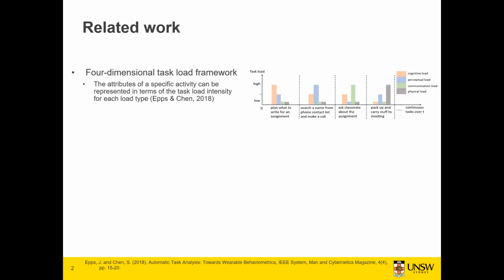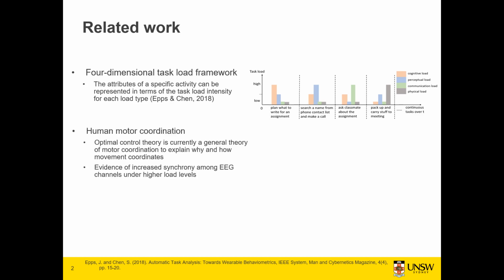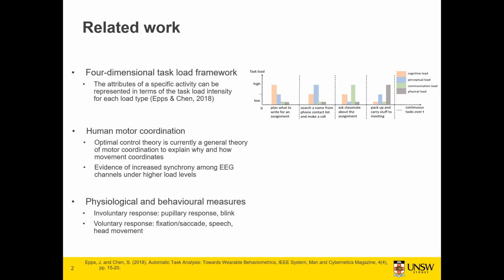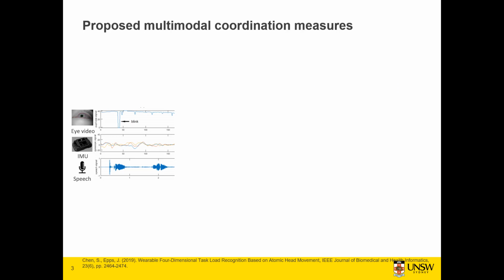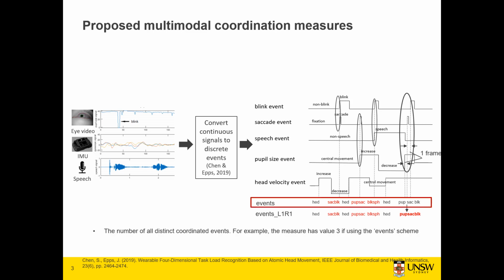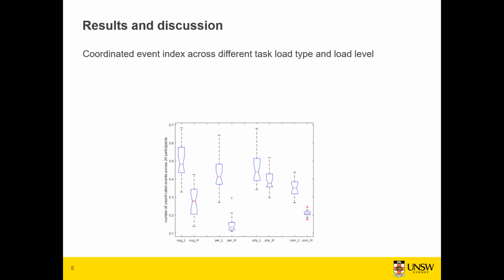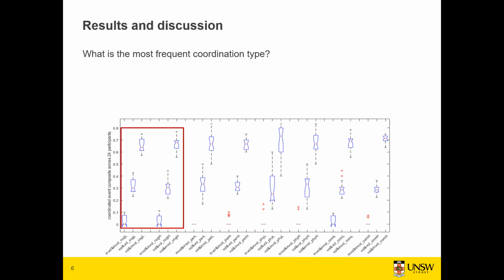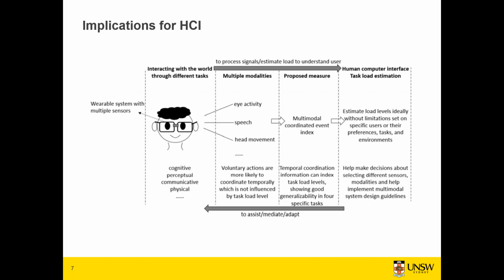Multimodal Coordination Measures to Understand Users and Tasks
Siyuan Chen, Julien Epps

Session: Understanding User Experience and Design

Abstract
Physiological and behavioral measures allow computing devices to augment user interaction experience by understanding their mental load. Current techniques often utilize complementary information between different modalities to index load level typically within a specific task. In this study, we propose a new approach utilizing the timing between physiology/behavior change events to index low and high load level of four task types. Findings from a user study where eye, speech and head movement data were collected from 24 participants demonstrate that the proposed measures are significantly different between low and high load levels with high effect size. It was also found that voluntary actions are more likely to be coordinated during tasks. Implications for the design of multimodal-multisensor interfaces include (i) utilizing event change and interaction in multiple modalities is feasible to distinguish task load levels and load types; (ii) voluntary actions should be allowed for effective task completion.